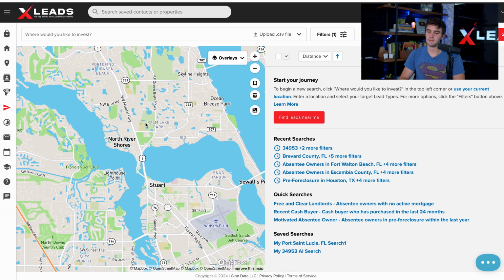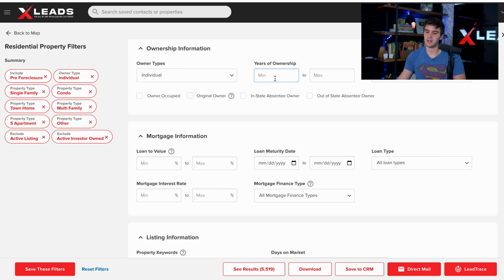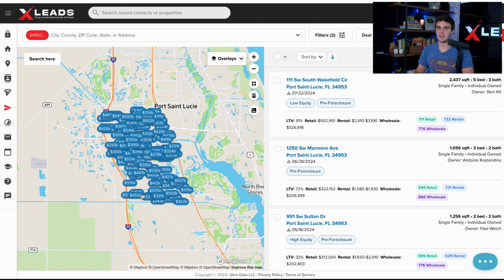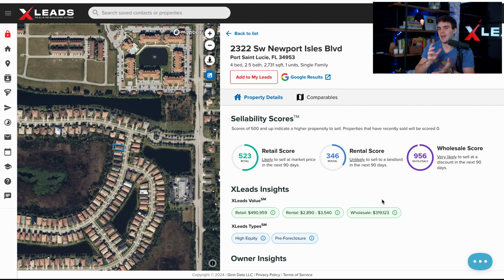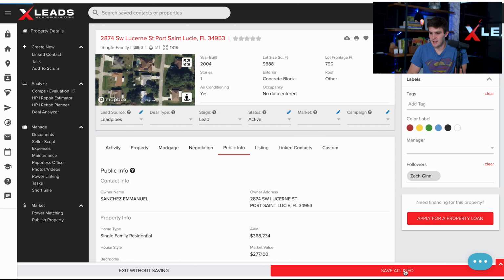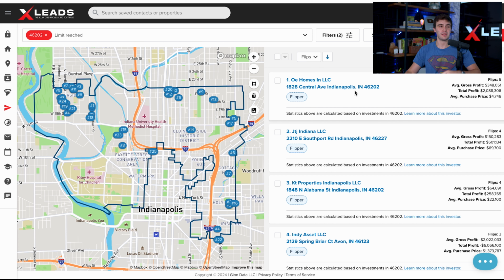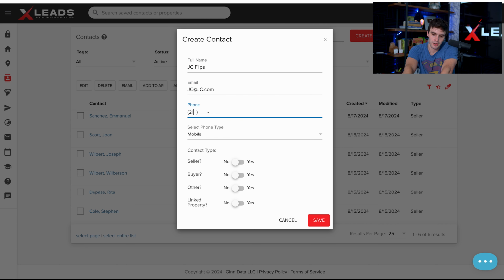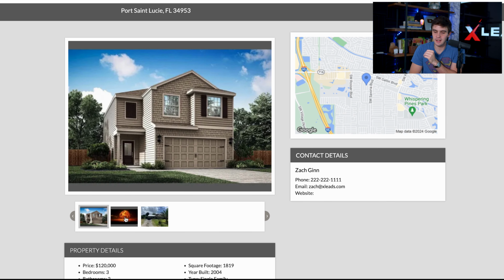30 Min XLeads Crash Course (Step by Step) | Wholesaling Real Estate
30 Min XLeads Crash Course (Step by Step) | Wholesaling Real Estate

In todays video Zach Ginn shares his ultimate 30 min crash course on how to use XLeads in your wholesaling real estate business and how you can use XLeads to find, analyze, and sell your wholesale real estate deals to cash buyers!

What is XLeads?: XLeads is the nations leading All in One Wholesaling Software that does everything for you from Pulling the Best Data, Ultimate CRM, AI List Stacking, and Dispo Platform! With the power of XLeads you can do everything in the wholesaling process from start to finish all within XLeads!